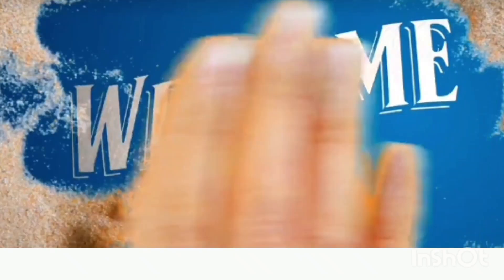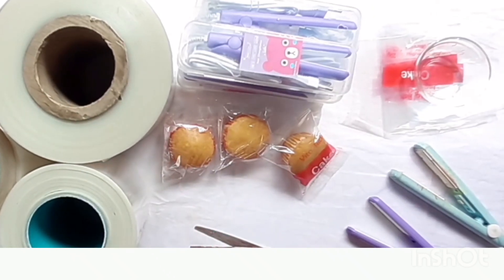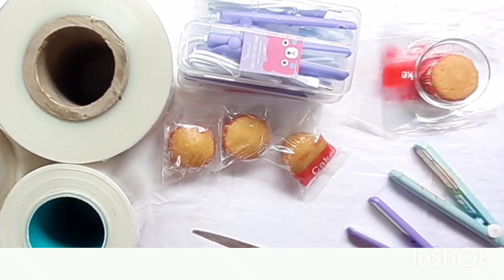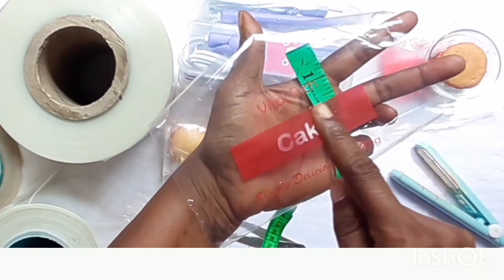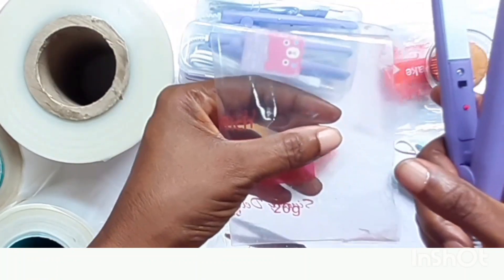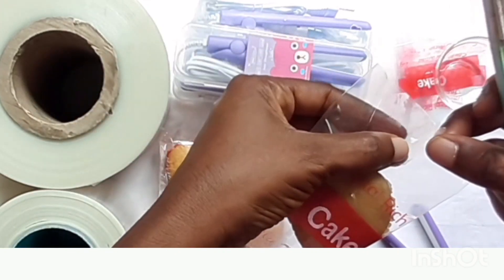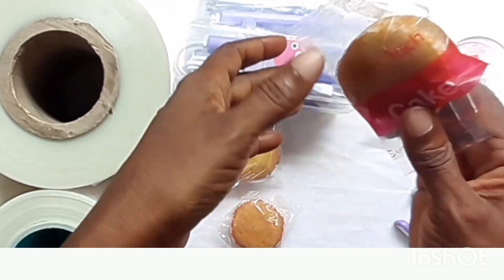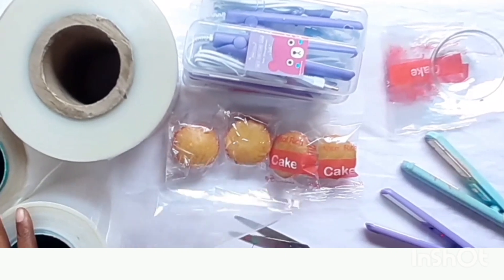Cake packaging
This video will teach you how to package your cup cake as a small businesses.  Chivital sealing and preparing method will make your cake stand out.

To place your order for the factory nylon and the mini sealers, indicate in the comment section and I will reply you.

Follow this link to get an overview of the 7 chapters full video I prepared on how you can print your label on your packaging nylon:

To place your order for factory nylon and mini sealers Whatsapp -.

The items you need for the printing are cheap and they are available in our everyday market.  The process of the printing is very easy and you do not need a printing machine.